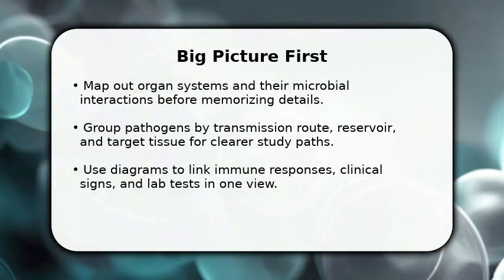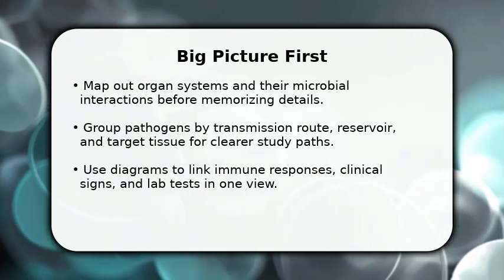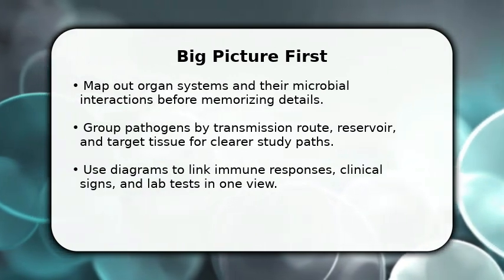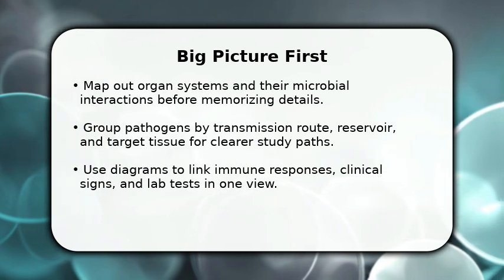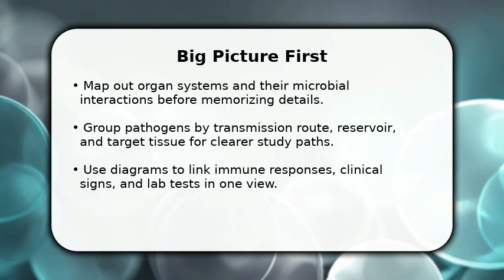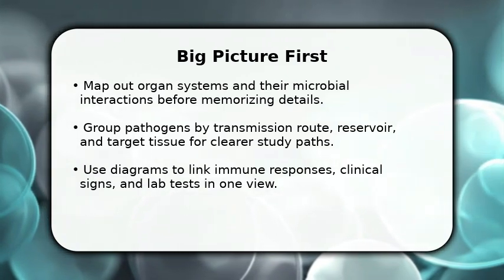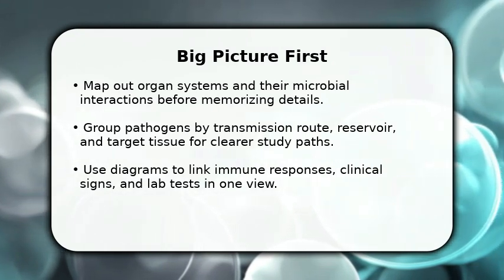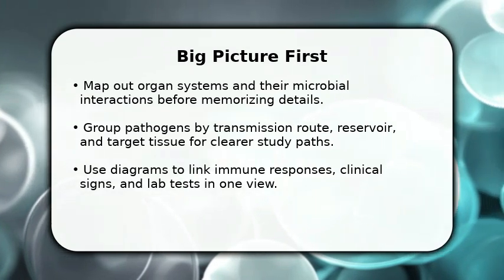How to Study Systemic Microbiology (Only Way)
How to Study Systemic Microbiology (Only Way) | 🍱 Make meal prep easy with these leakproof containers ▸

In this video, we will cover the essential steps and strategies for studying systemic microbiology. From understanding the basics of microbial ecology to learning how to analyze complex microbial systems, we will provide a comprehensive guide on how to approach this fascinating field. Whether you're a student or a professional looking to expand your knowledge, this video is designed to help you get started with confidence.